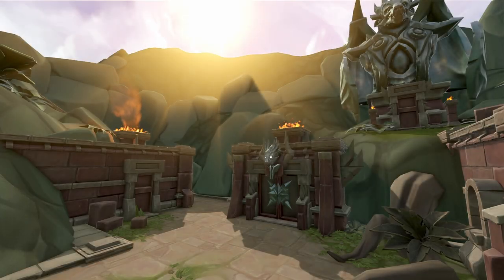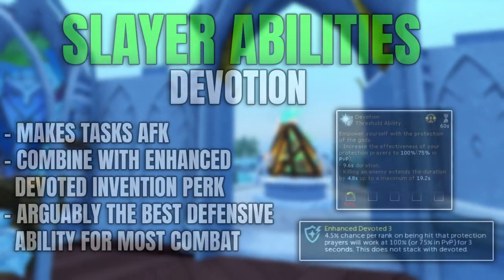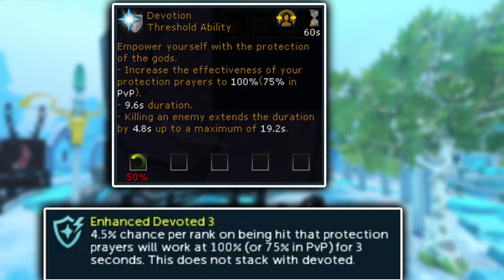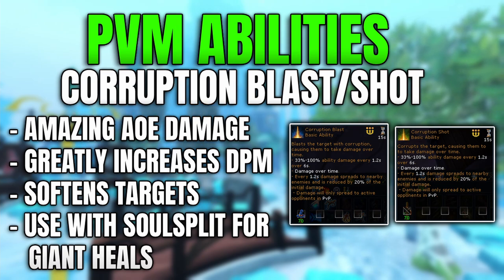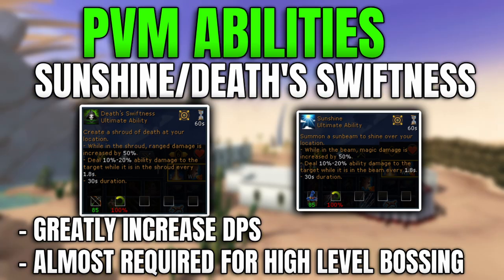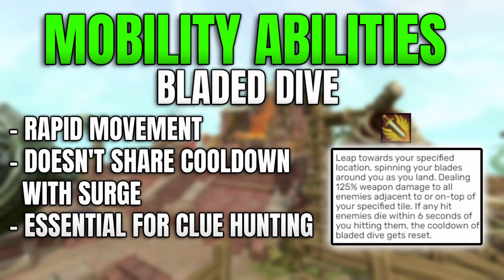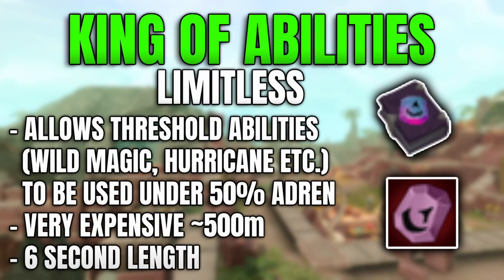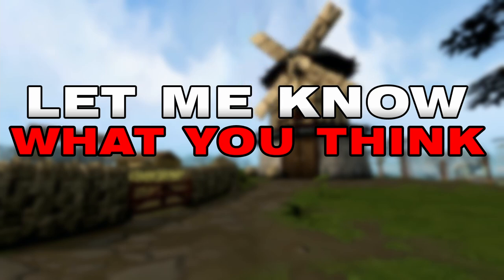RS3 Abilities You MUST Unlock! Runescape 3 Guide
Runescape 3 ability guide for rs3 in 2022. A full ability guide for runescape 2022 showing the best abilities in runescape and what they do!

This rs3 ability guide showcases the best abilities and which abilities you should unlock first in runescape to maximise your money making in rs3! Checkout other rs3 guides including rs3 money making and more!

Epsillon - Runescape 3 Guide - RS3 Guides

0:00 Introduction
0:23 SLAYER ABILITIES TUSKA'S WRATH
3:26 SLAYER ABILITIES DEVOTION
4:08 PVM ABILITIES CORRUPTION BLAST/SHOT
6:43 PVM ABILITIES SUNSHINE/DEATH'S SWIFTNESS
9:46 KING OF ABILITIES LIMITLESS